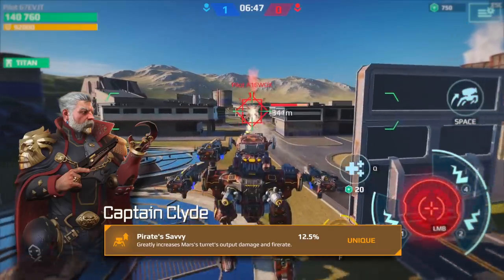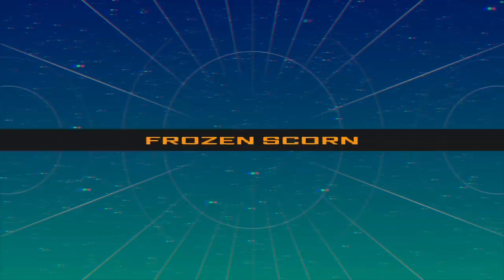War Robots Update 8.4 Overview — PIRATES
Captain Clyde shows off his most valuable trophy | Full update notes